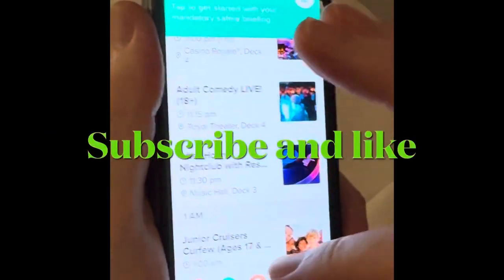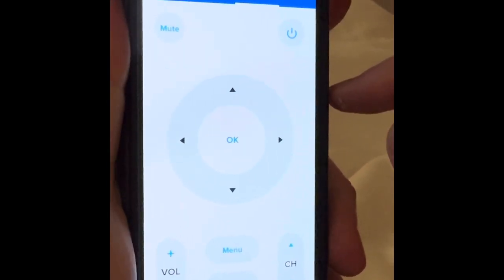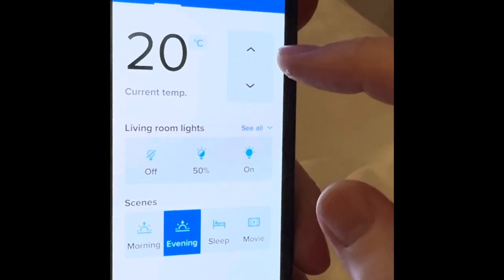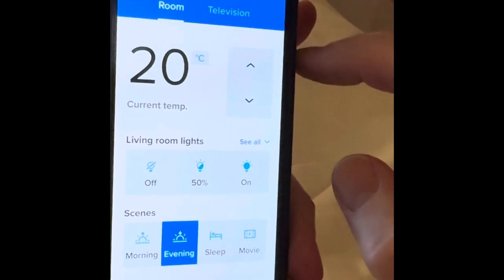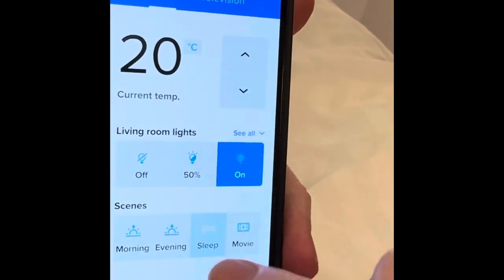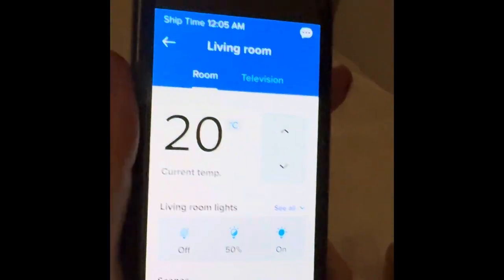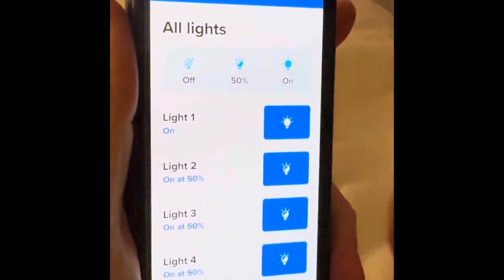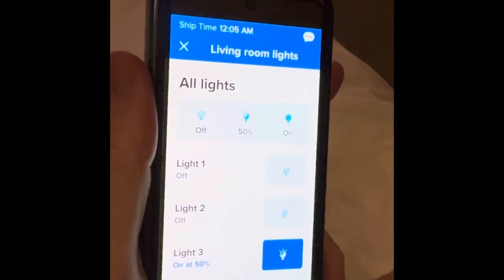Icon of the Seas room controls on Royal app